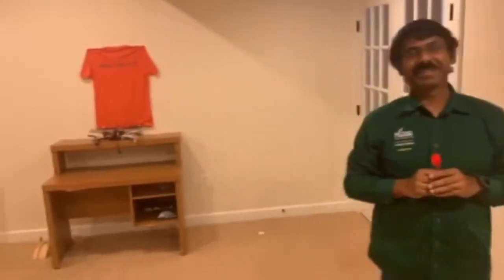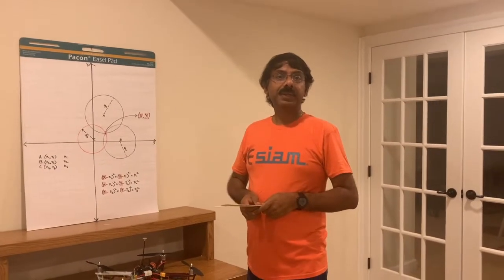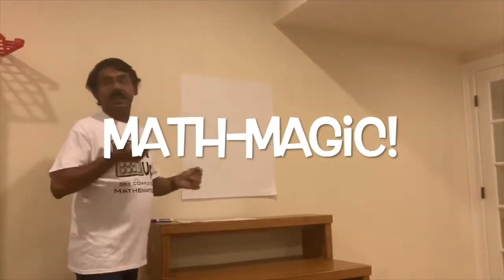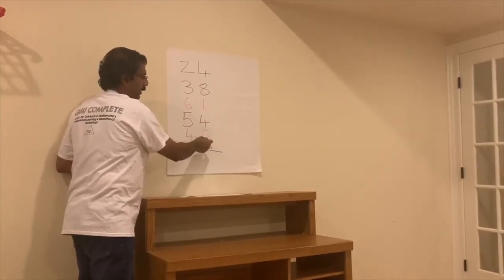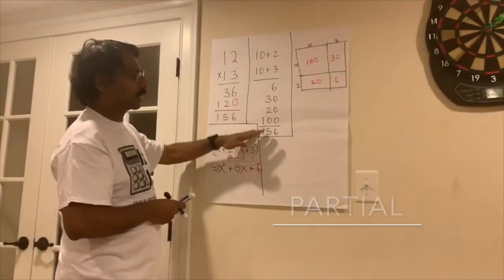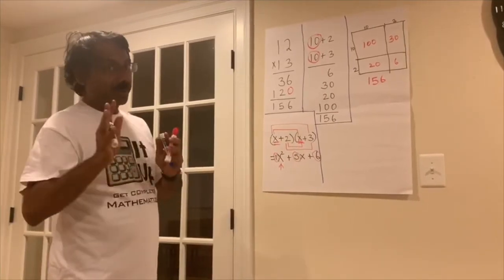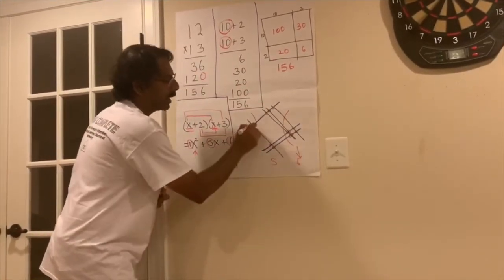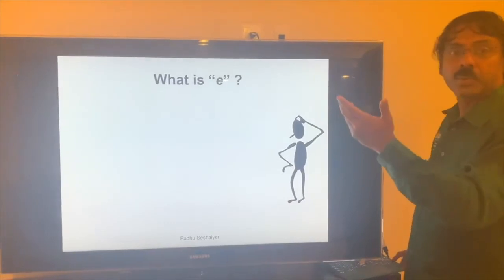Making Math Meaningful Lab with Dr. Padhu Seshaiyer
Padmanabhan “Padhu” Seshaiyer grew up in his native India dreaming about how to solve “real world” problems through mathematics. Now, a noted mathematician at George Mason University, Padhu is also on a personal mission to change the often-negative perception and image that students have about math.

See the math all around you in this Making Math Meaningful Lab. You’ll visit multiple stations showcasing math in unexpected places such as a dart board, a treadmill, in art and magic, and drones. Follow along and construct your very own math drone!

The SciFest All Access virtual expo – a program of the USA Science & Engineering Festival – took place online September 26 through October 31, 2020. SciFest featured engaging STEM activities and performances that celebrate the excitement of STEM for K-12 students, college students, educators, and families.